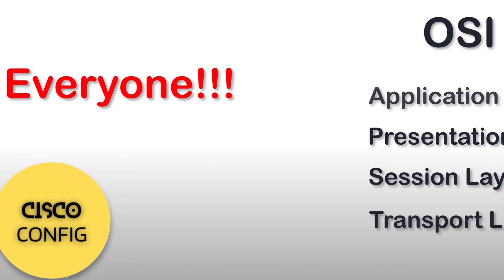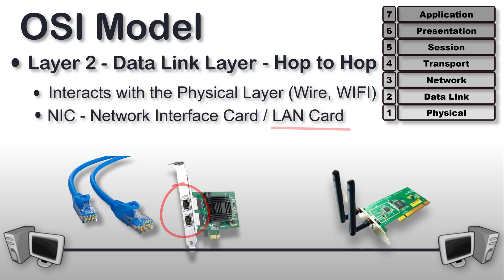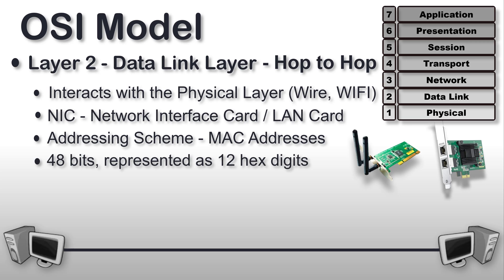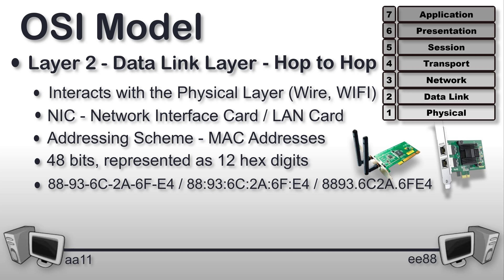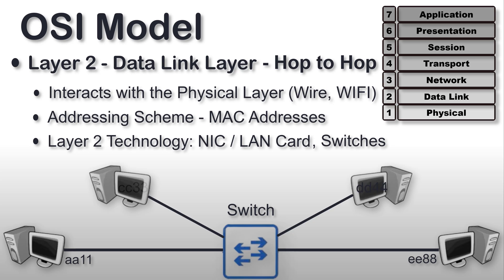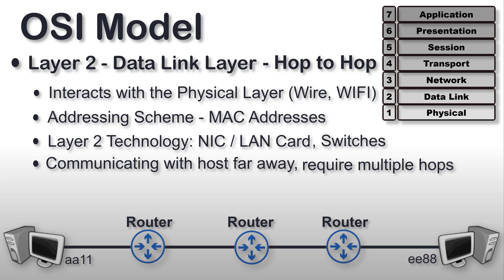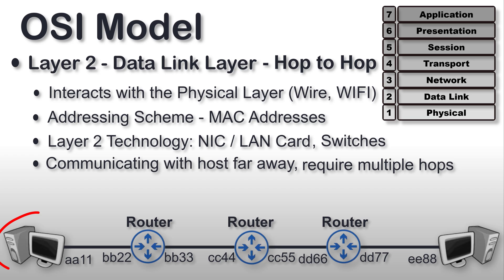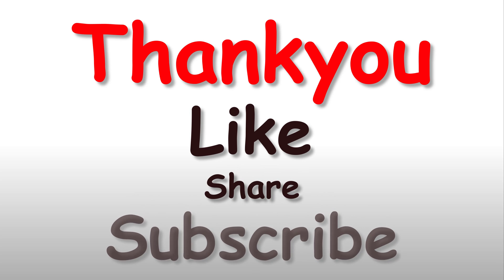OSI Model | OSI Model Explained | Data link Layer | Layer 2 of OSI Model Explained | OSI Animation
In this video tutorial, i explain what is OSI Model | OSI Model Explained | Data link Layer | Layer 2 of OSI Model Explained | OSI Animation

OSI layers in a computer network, OSI Model, OSI reference model or open system interconnection model or networking model including Application Layer, Presentation Layer, Session Layer, Transport Layer, Network Layer, Data Link Layer and Physical layer.

OSI Model defines and is used to understand – How data is transferred from one computer to another in a computer network?

What is ODI model
Layer 2 of OSI Model Explained
7-layered OSI Model or Open System Interconnection Model was introduced by the International Organization for Standardization in 1984.

Layer 7 - Application Layer
Layer 6 - Presentation Layer
Layer 5 - Session Layer
Layer 4 - Transport layer
Layer 3 - Network Layer
Layer 2 - Data Link Layer
Layer 1 - Physical Layer